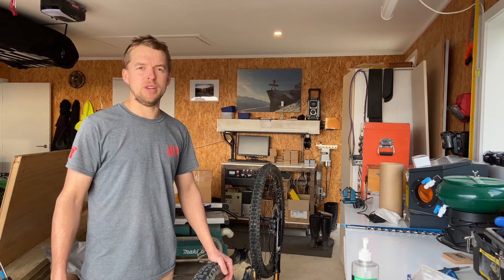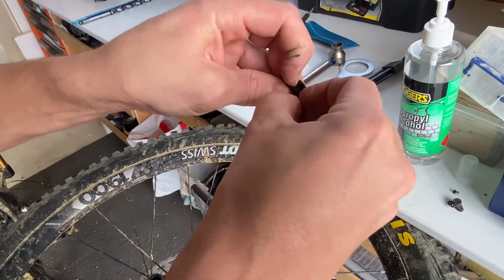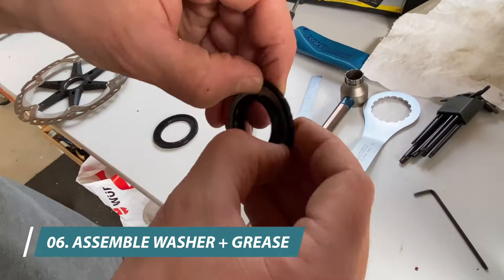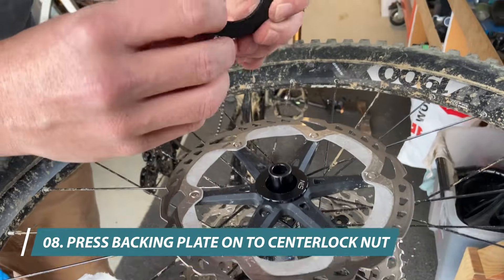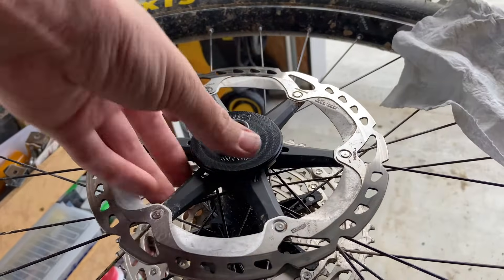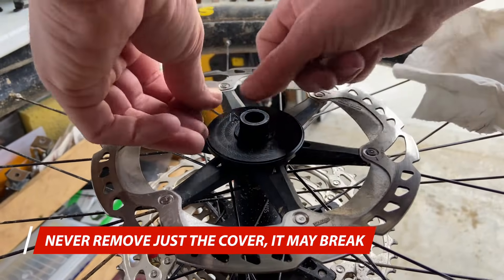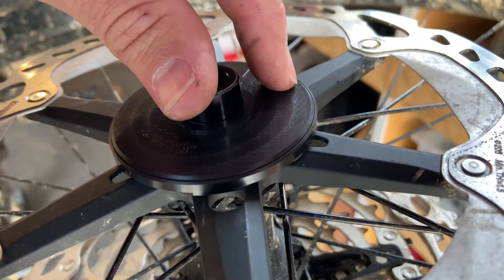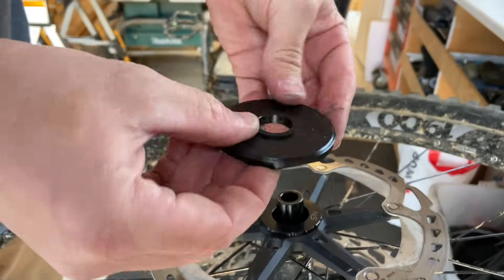E-bike speed delimiter: SPEEDi [Center Lock Installation Instructions] Increase your e-bike speed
SPEEDi increases your e-bike speed limit by 1.5x using mechanics only - no messing with your bikes computer. Check out the installation instructions to see how easy it is to install the new Center Lock SPEEDi. The SPEEDi is compatible with Giant, Trek, Specialized and more. Precision engineered, designed & manufactured in New Zealand. The SPEEDi will delimit your e-bike speed so you don't hit the dreaded brick wall when you're givin'er the beans 🤙🏻